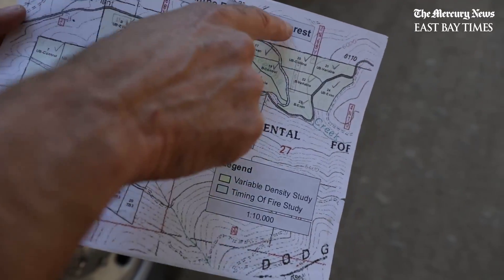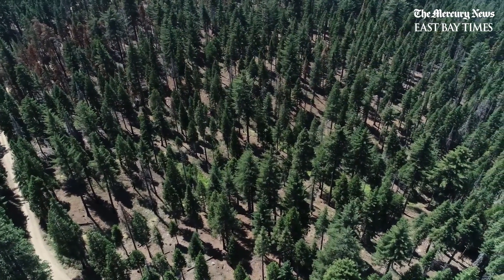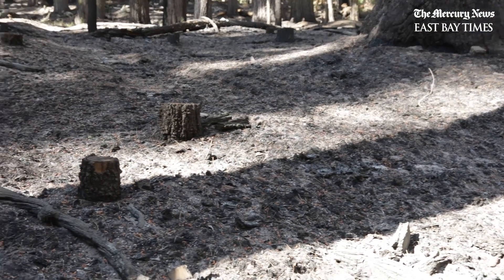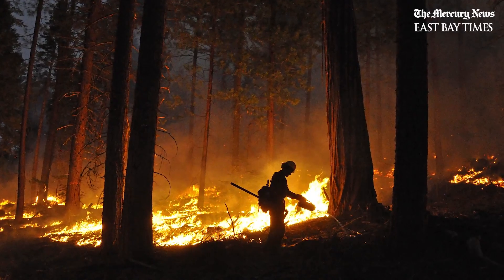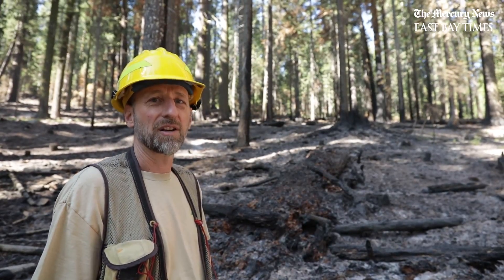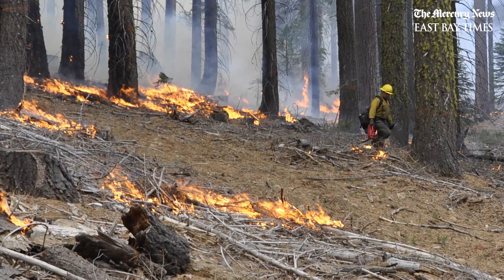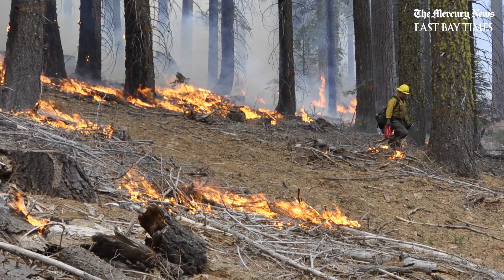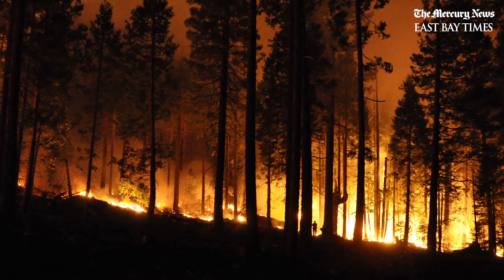Forest lab fights fires with fire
United States Forest Service Research Ecologist Eric Knapp discusses his burning and density research in the Stanislaus-Tuolumne Experimental Forest in Pinecrest, California.

Video:  LiPo Ching/Bay Area News Group

LET’S CONNECT
Mercury News